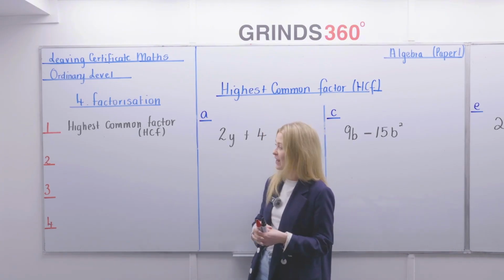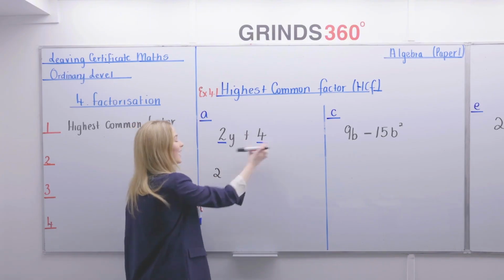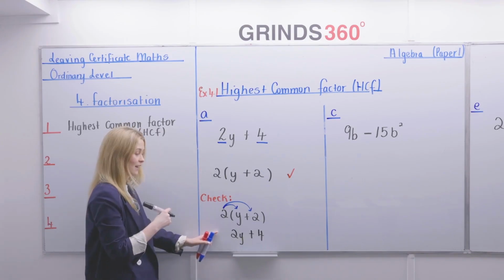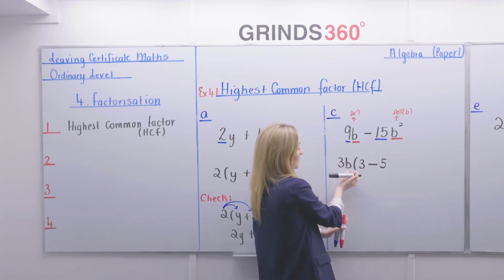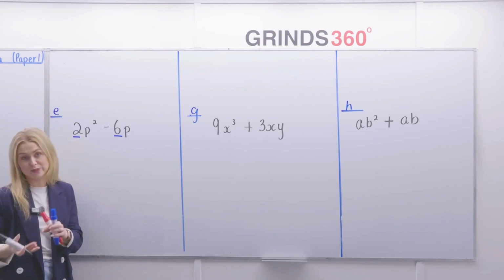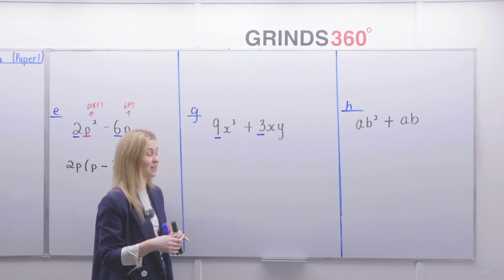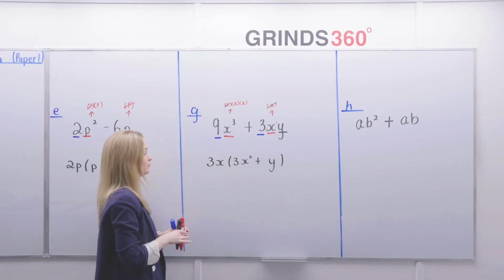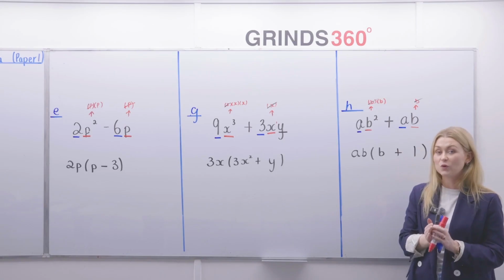Leaving Cert Maths (O) |Factorisation: Highest Common Factor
In this lesson, Tracy will teach you how to factorise using the highest common factor (HCF).
With Grinds 360 you get access to all of our Weekly Grinds and On-Demand Content for all subjects, not just one.